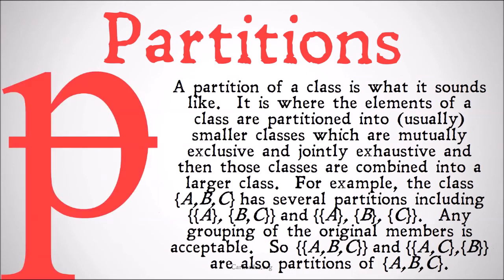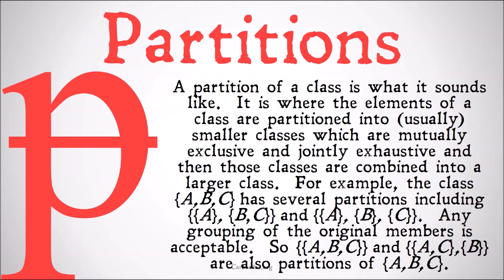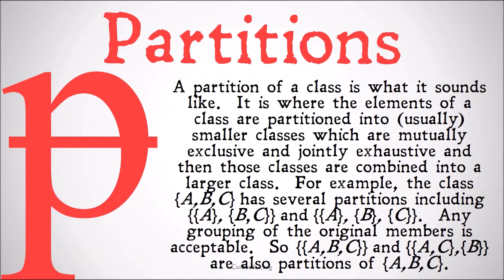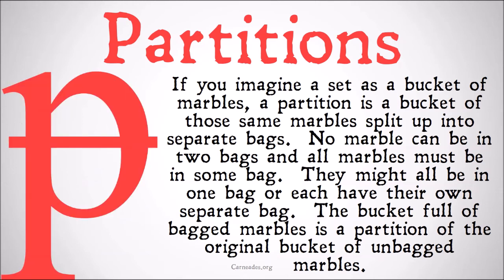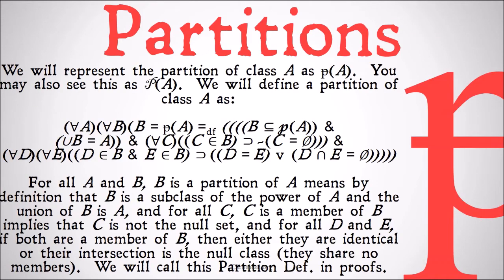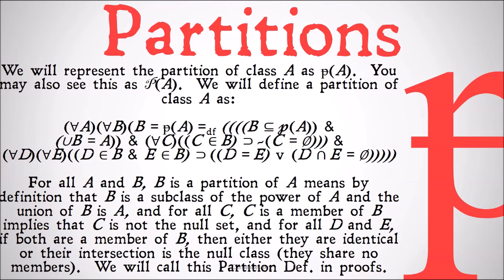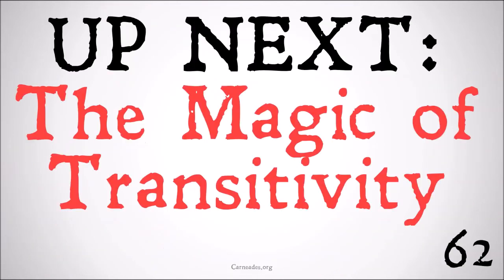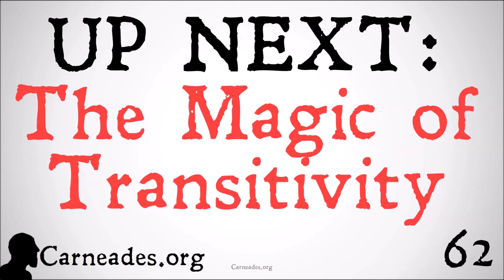What is a Partition? (Set Theory)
An explanation of partitions in set theory.